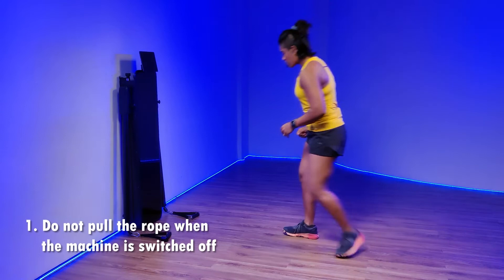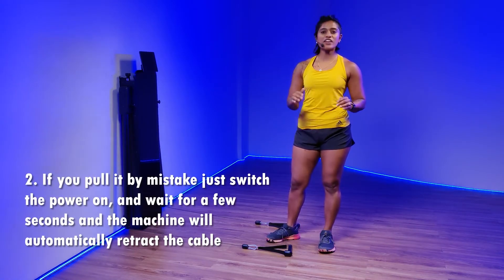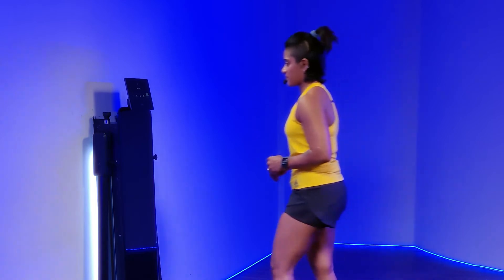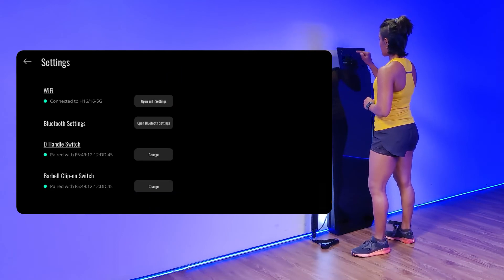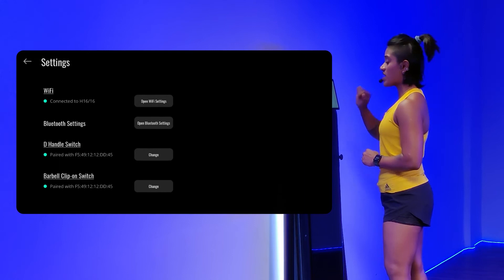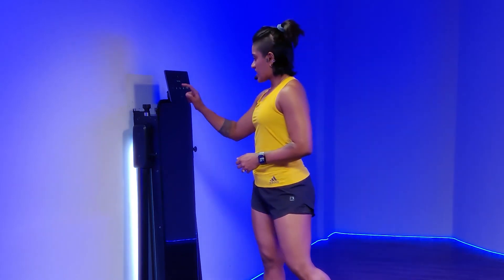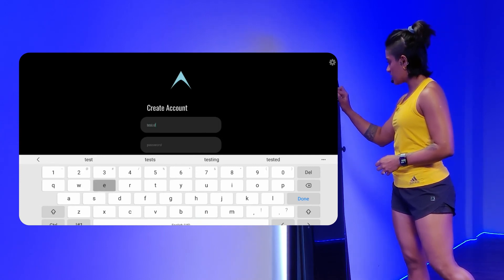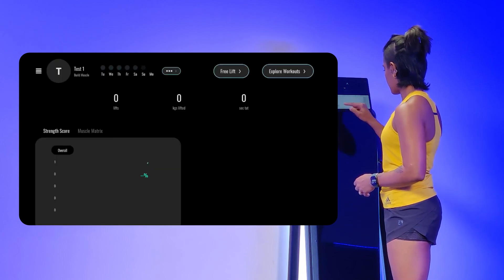1. Configuring the Device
Getting Started with AroLeap- Section 1